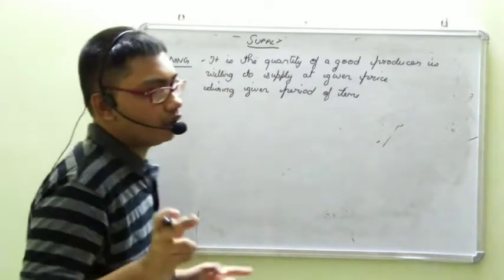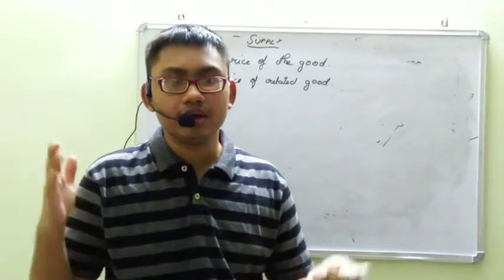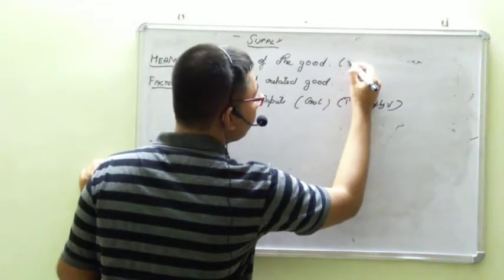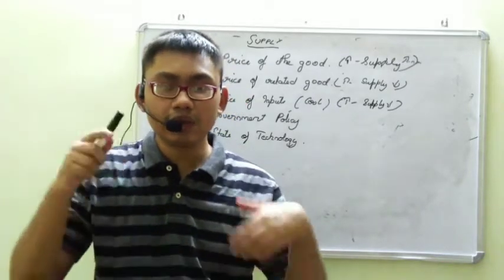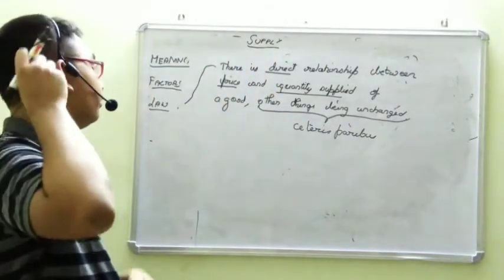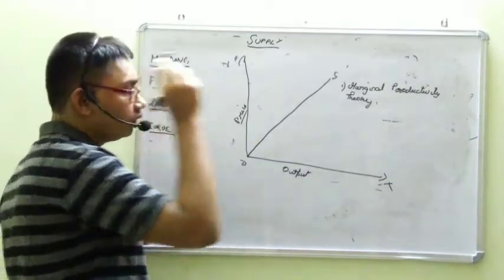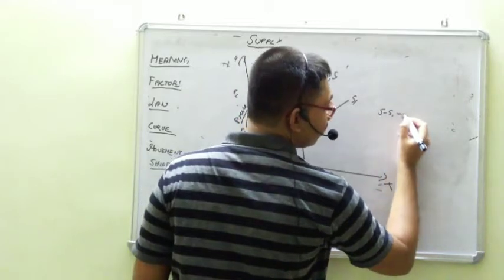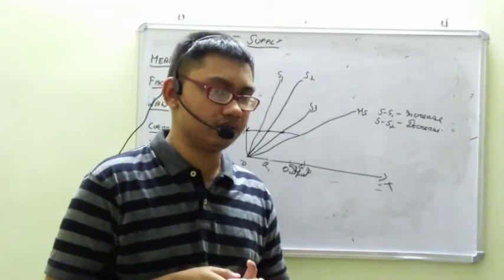Lecture-12: SUPPLY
In this lecture we will discuss about supply of a good and its related concepts